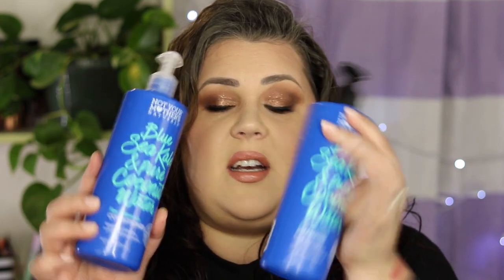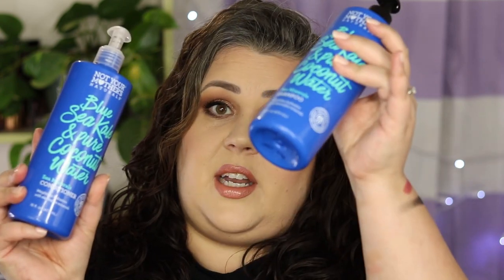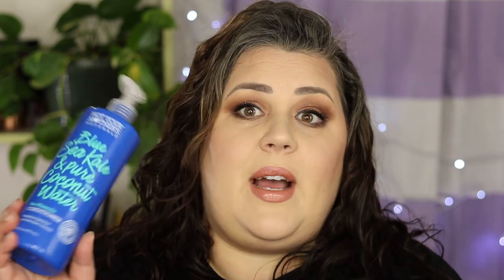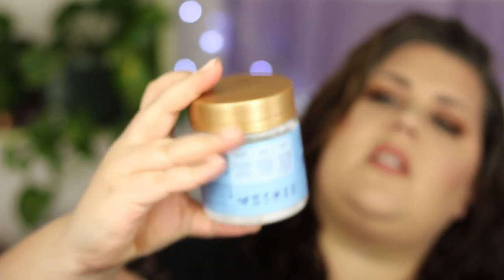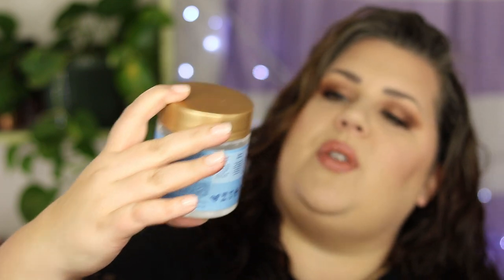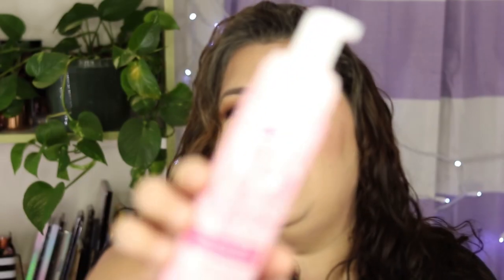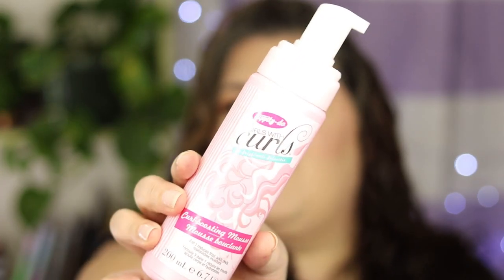*UPDATED* Wavy Hair Curly Girl Routine - 2b/c Wavy Hair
Hi there! My name is Leah and today I'm walking you through my updated wavy hair curly girl routine!

Products Used:

Not Your Mother’s Naturals Blue Shampoo
Not Your Mother’s Naturals Blue Conditioner
Shea Moisture Leave In Treatment
Shea Moisture Manuka and Yogurt Deep Treatment
Dippity Do Mousse
Aussie Instant Freeze Gel